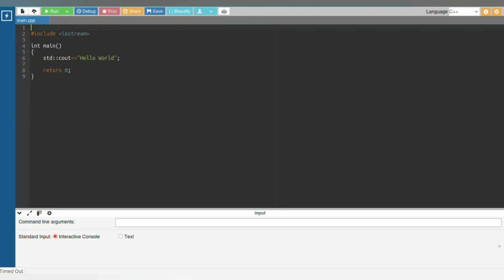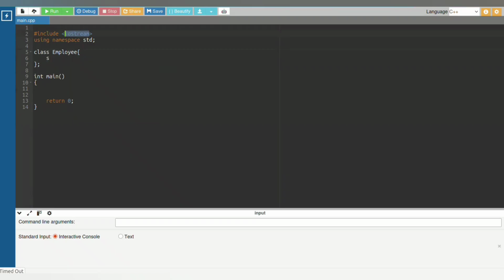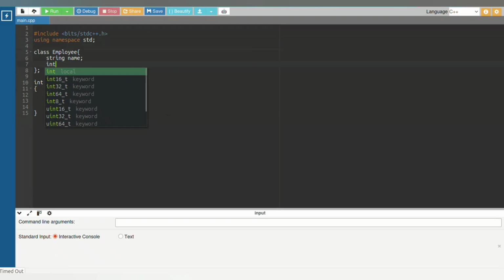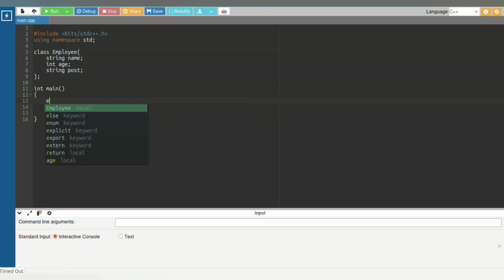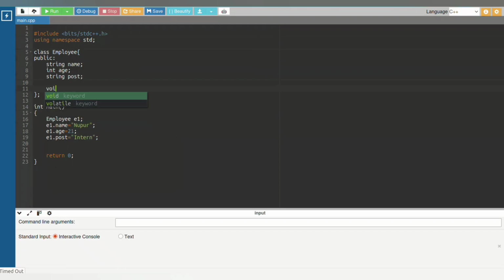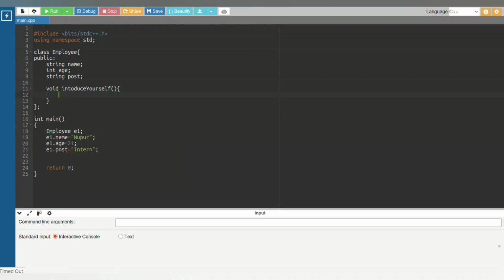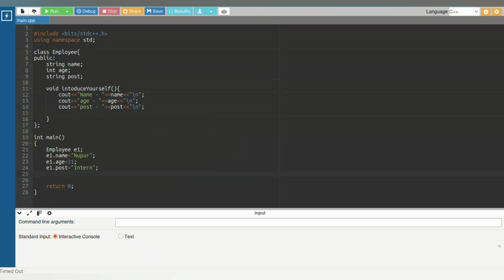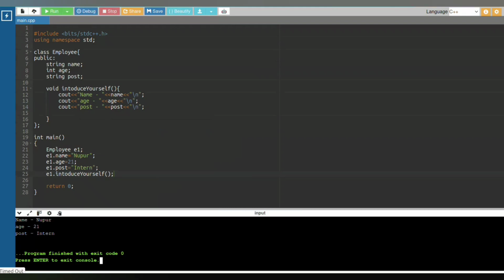Object oriented programming...